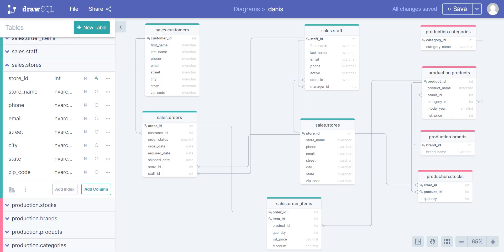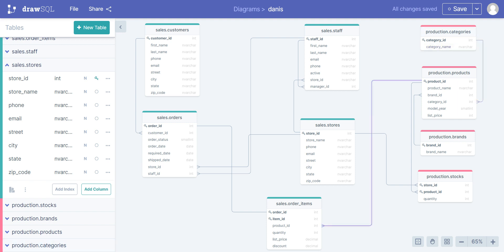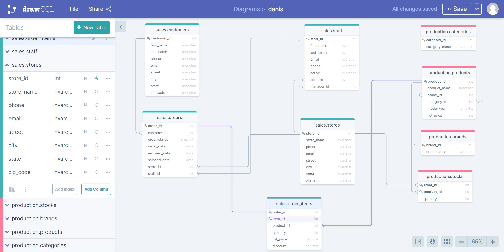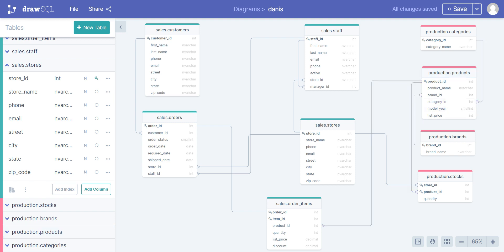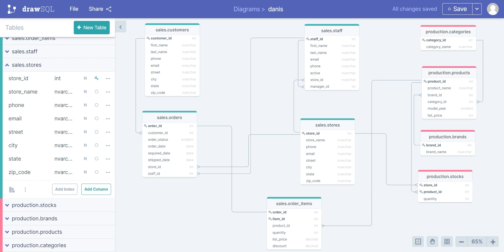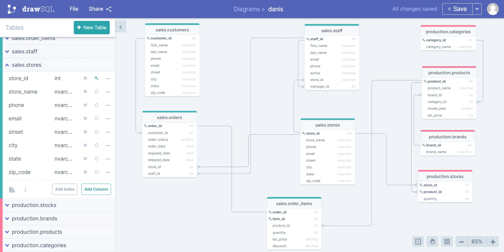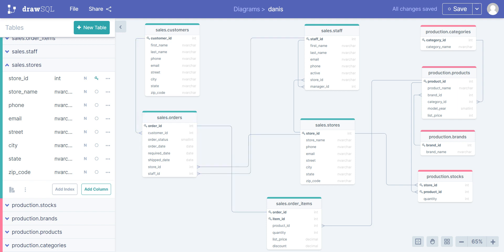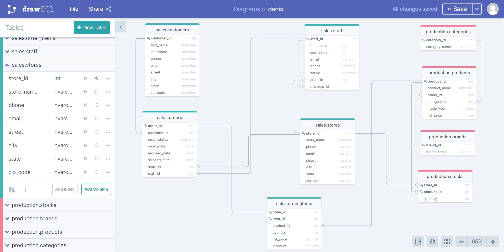4)Relationships and Diagram in SQL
One to One - One to Many - Many to Many Relationship